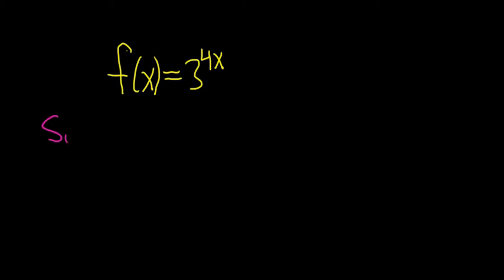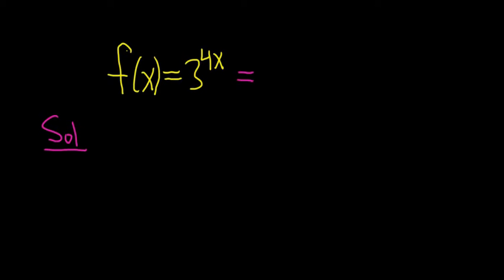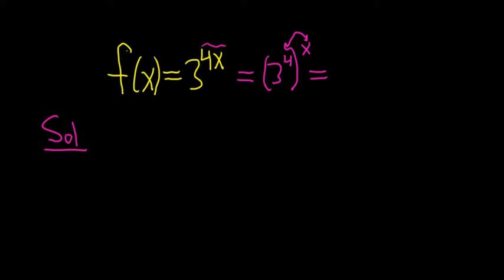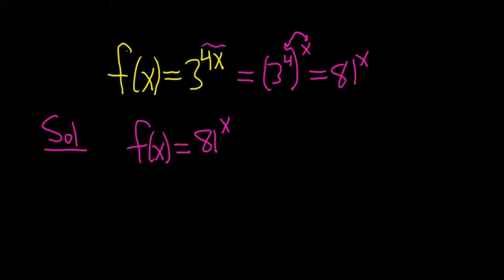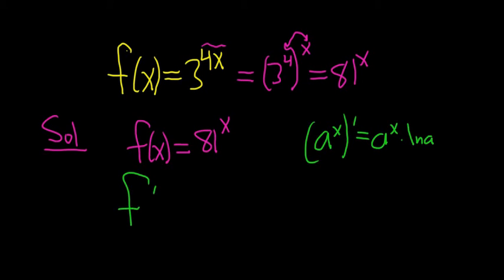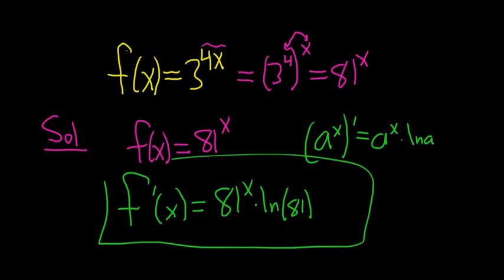Larson Calculus 5.5 #40: Differentiate f(x) = 3^(4x)